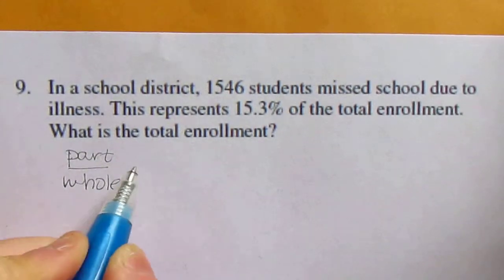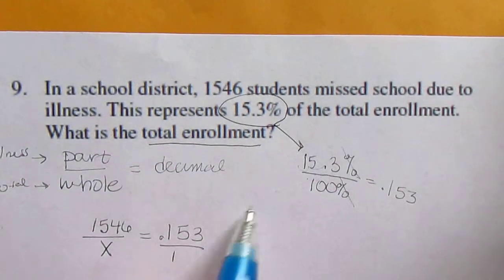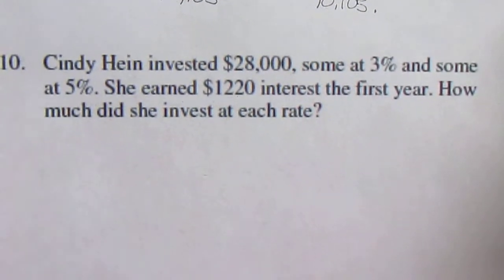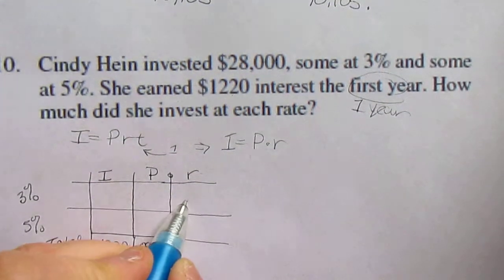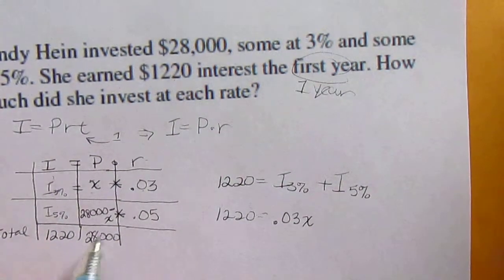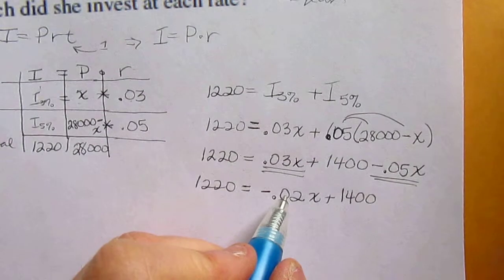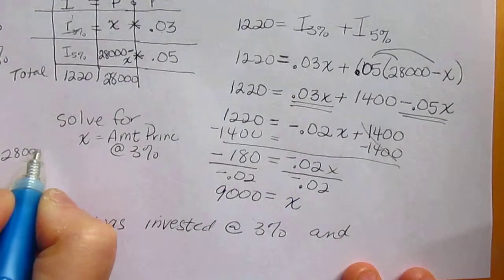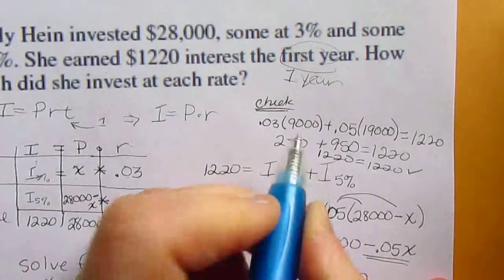Chap1 9,10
Chapter 1 Handout Problems - Solving questions 9 & 10